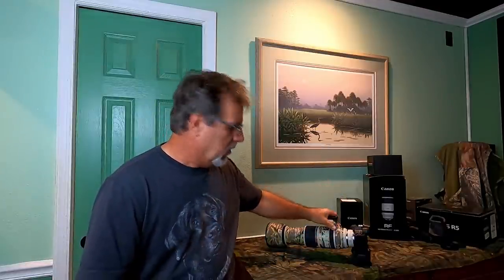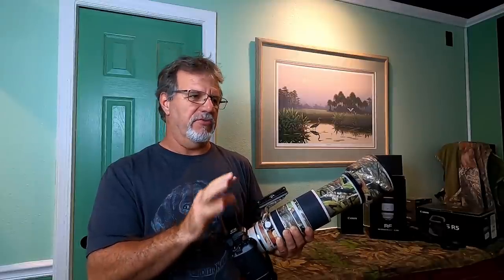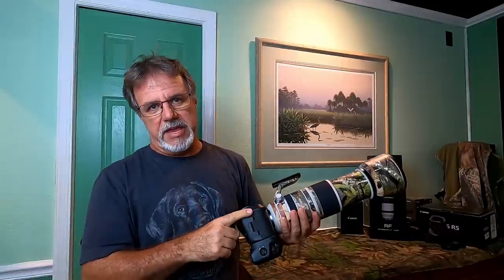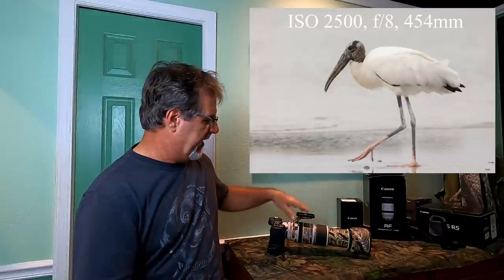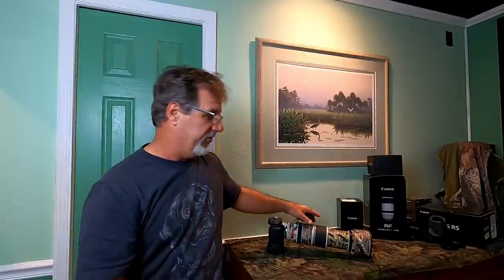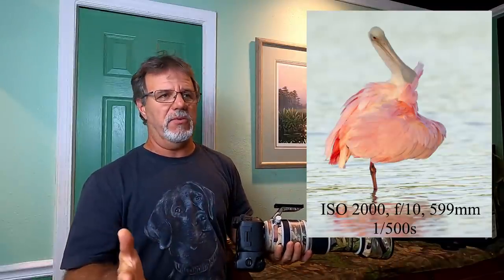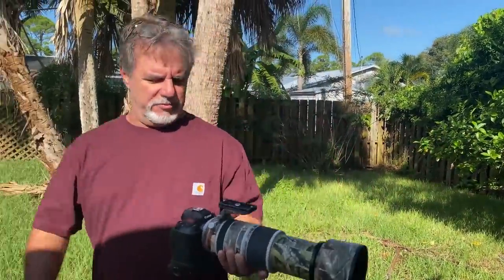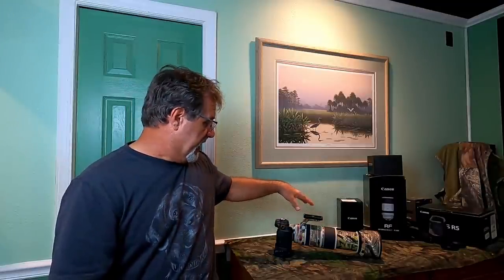Canon RF 100-500mm Lens Performance with Teleconverters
A video discussing the performance of the Canon RF100-500mm F4.5-7.1 L IS USM lens when paired with the Canon RF 1.4x Teleconverter.  Brief mention is made of the 2.0x TC, but given it does not work well for the author's type of photography it is not discussed in depth.  Video centers on the 1.4x TC.